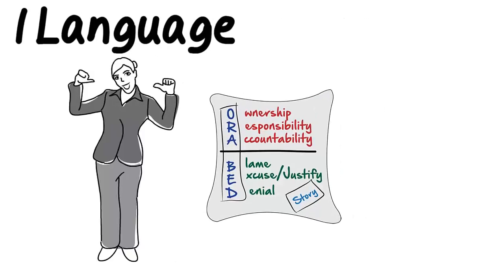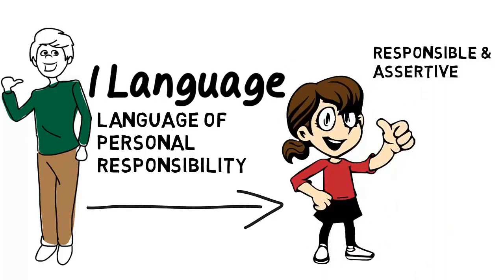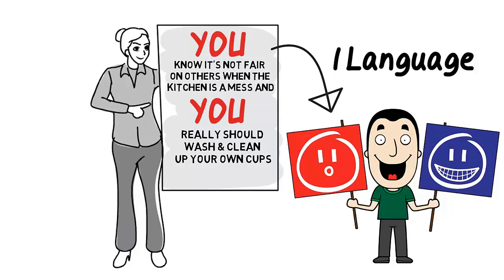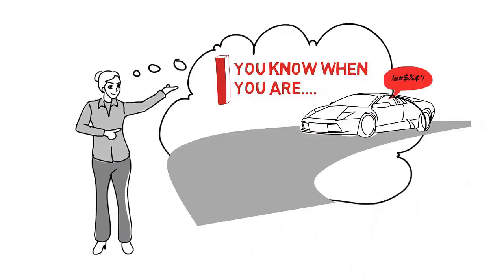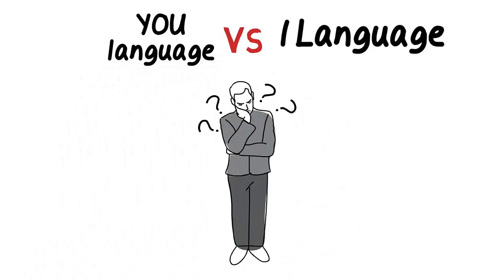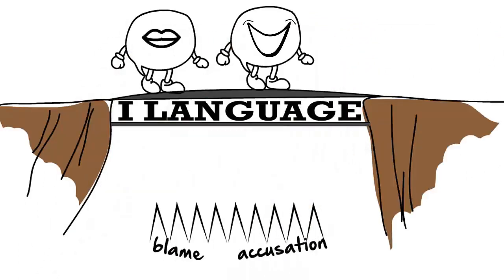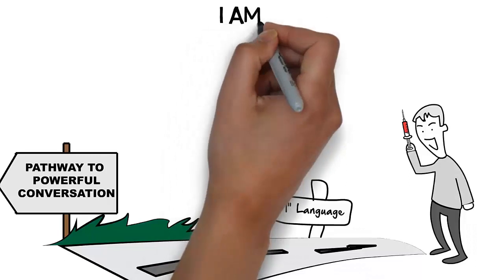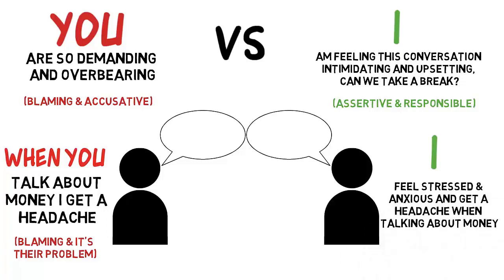I Language The Language of Responsibility